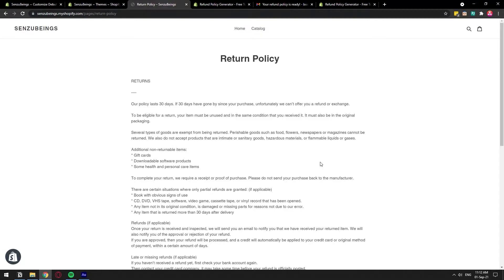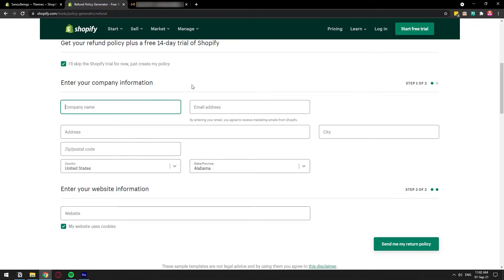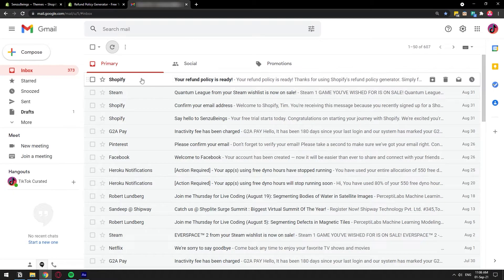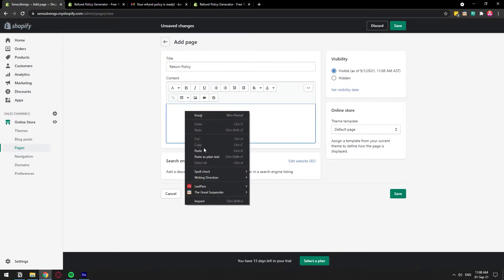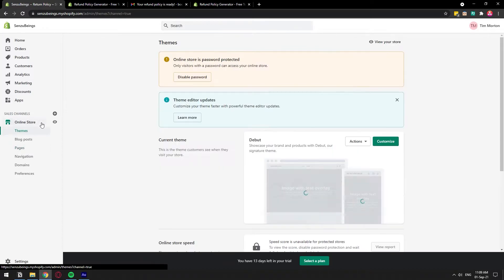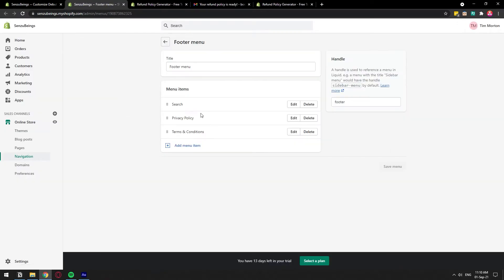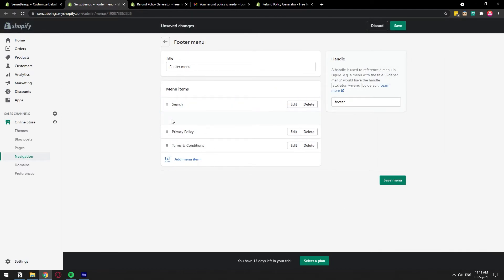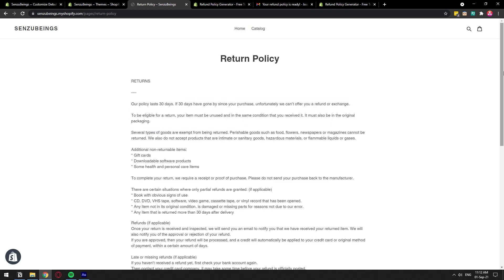How to Generate a Return/Refund Policy for Shopify Online Store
In this video, I show you how you can easily generate a Return Policy page to include in your Shopify store and how to make it show on your website/online store.